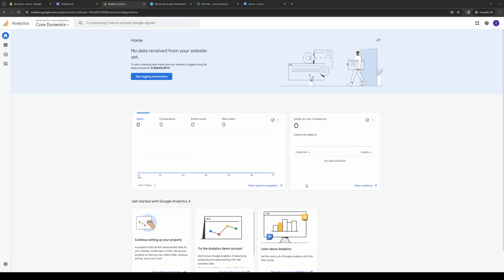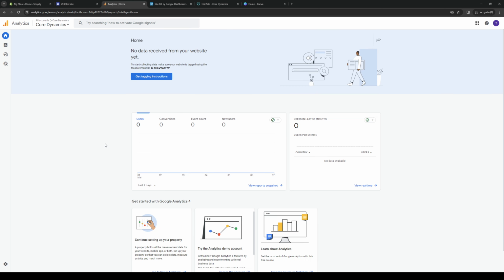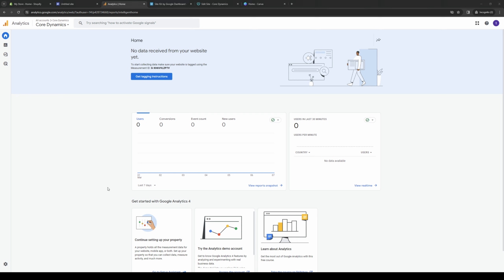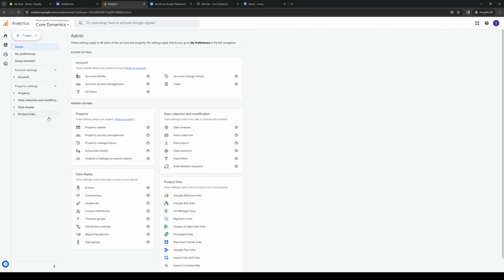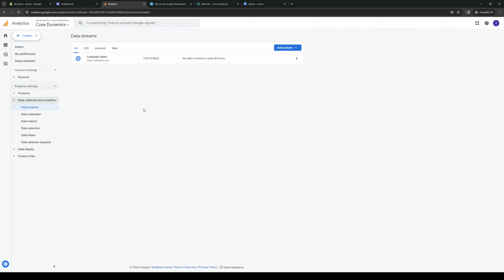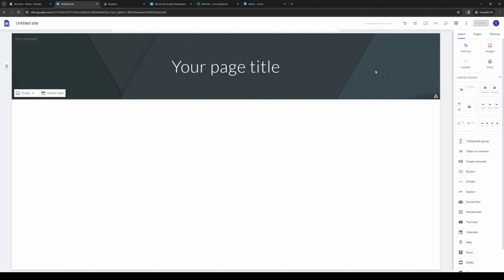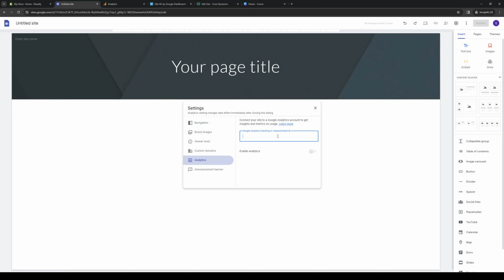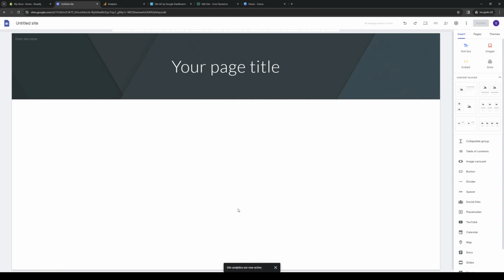How to Add Google Analytics to Google Site (Full 2024 Guide)